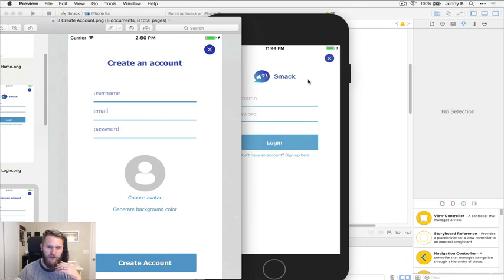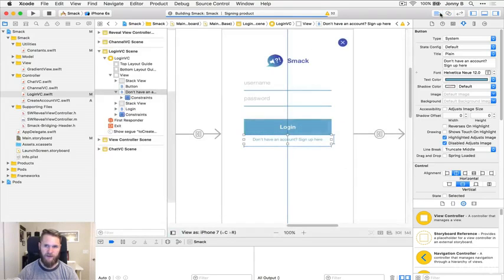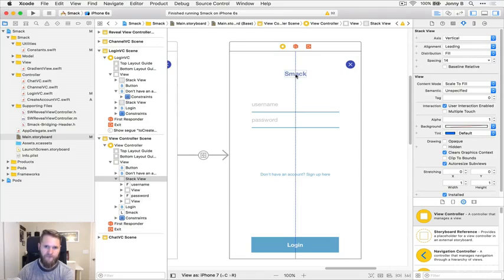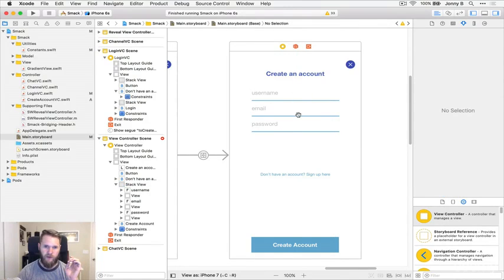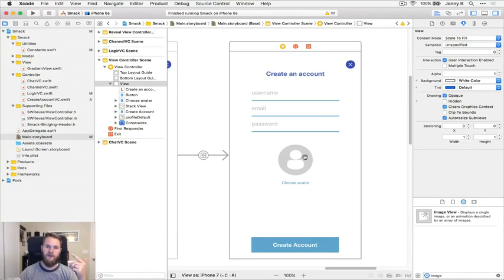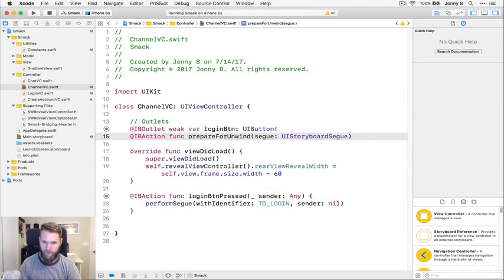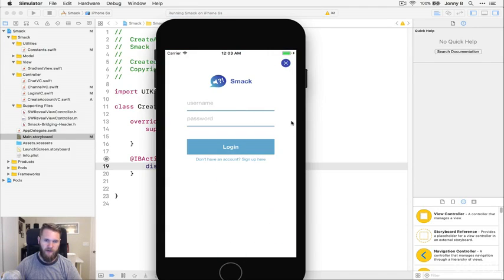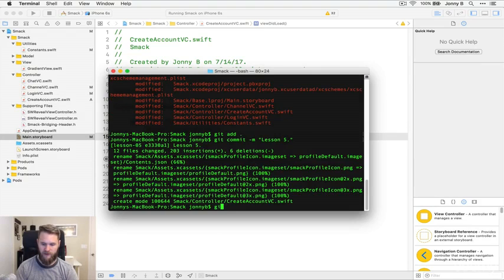iOS 11 & Swift 4 From Beginner to Paid Professional™ Udemy 5